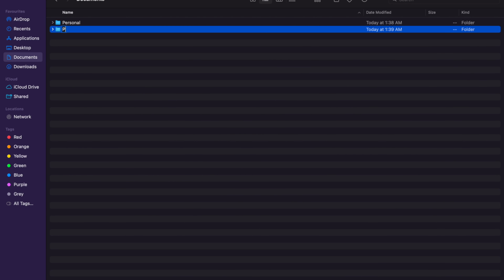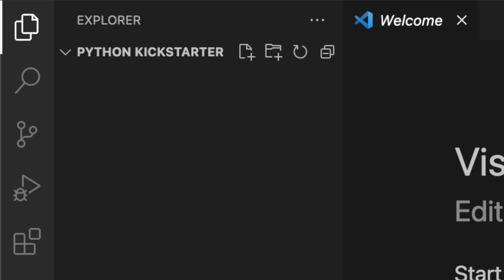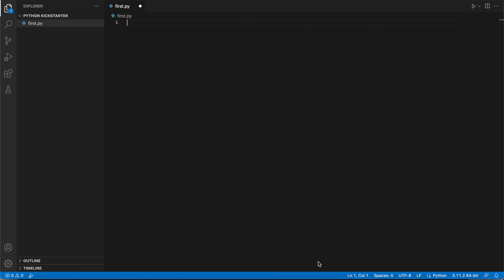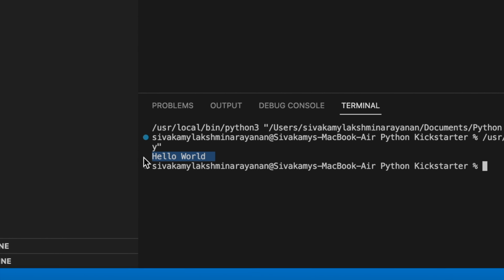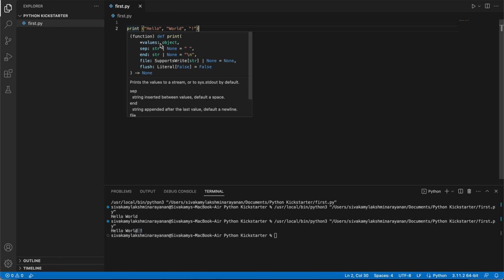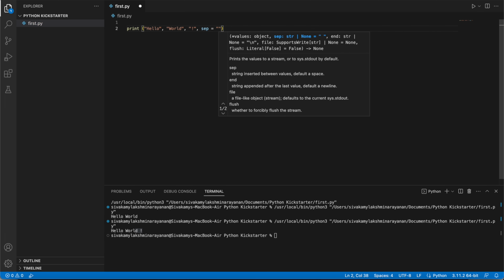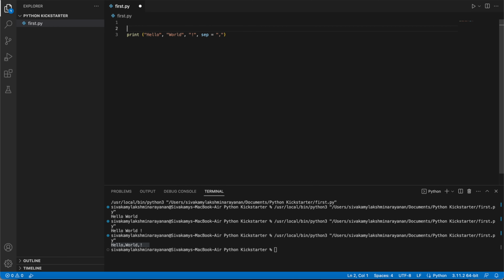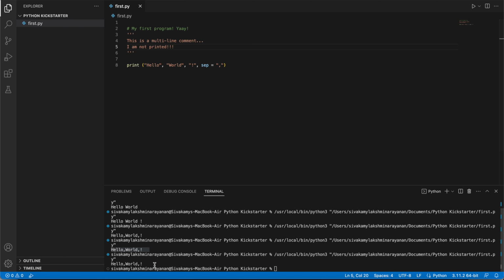Python For Beginners #1 | Hello World